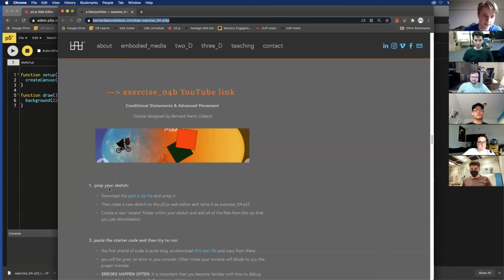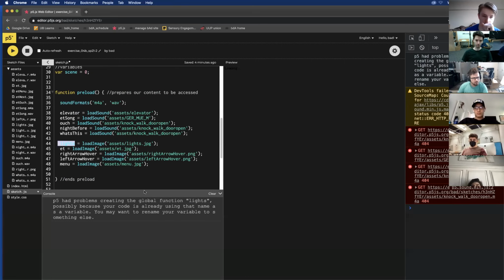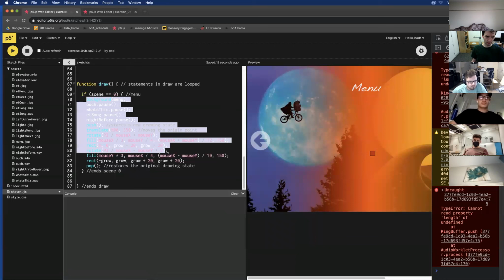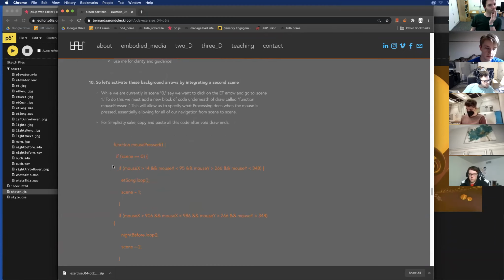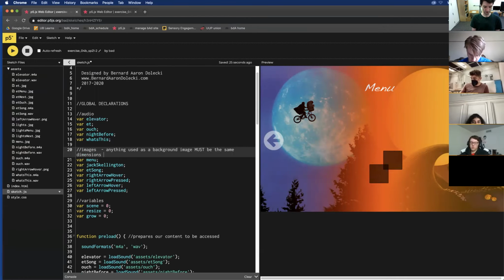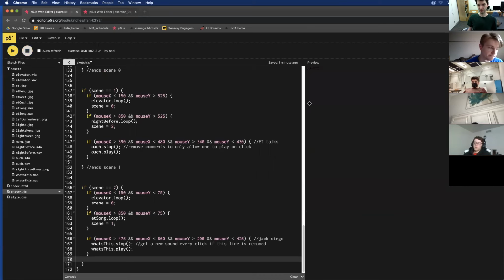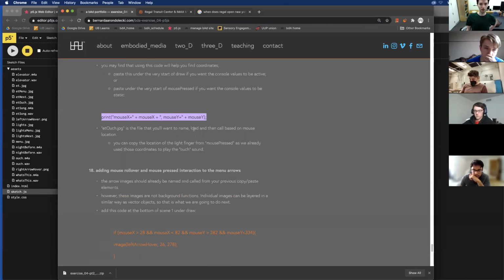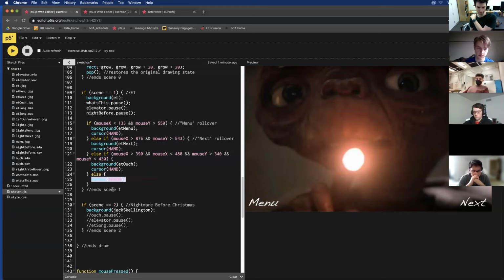DMS121 - exercise_04b - Spring 2021